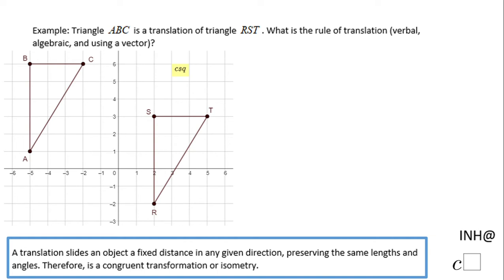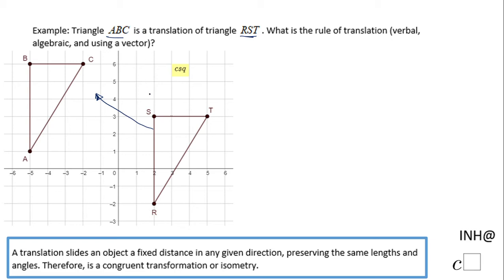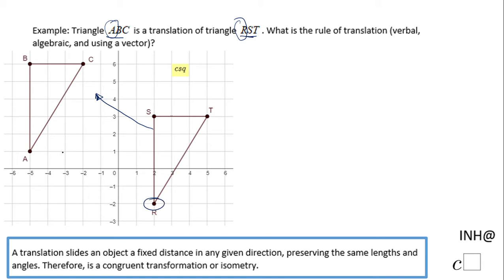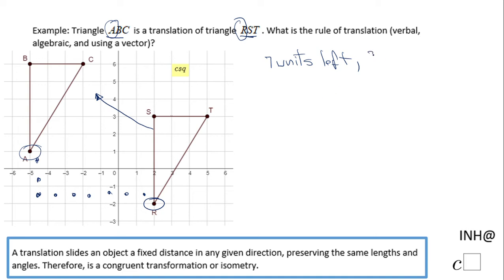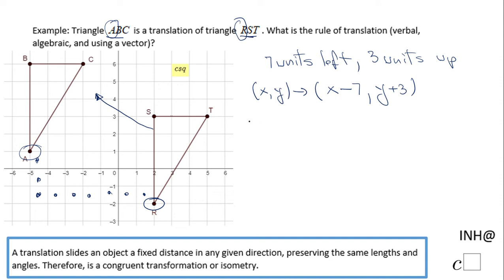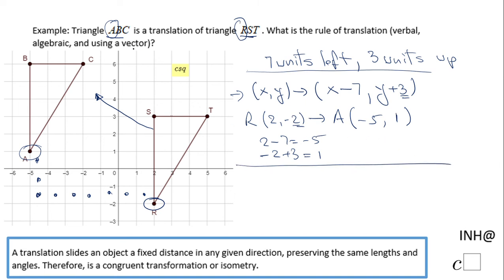INH: Rigid Transformations: Translations #3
This example covers finding the rule for a translation when the pre-image and image are drawn.